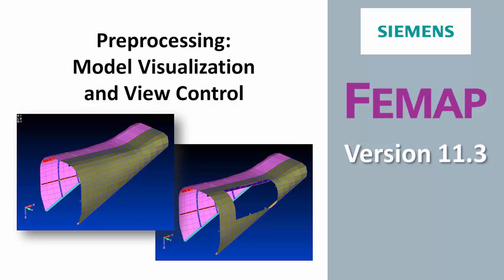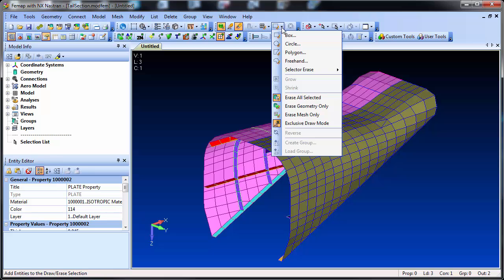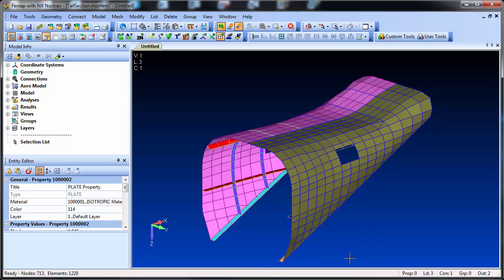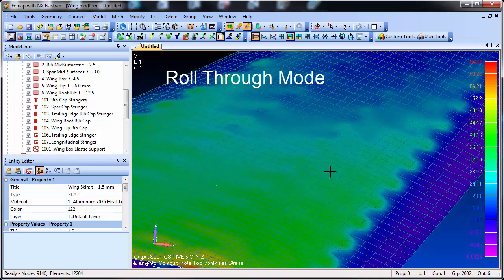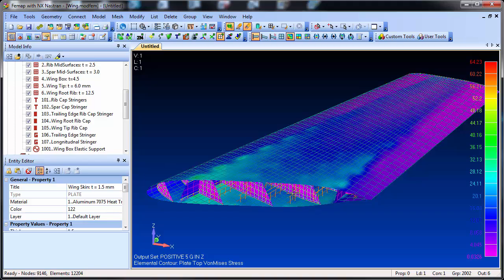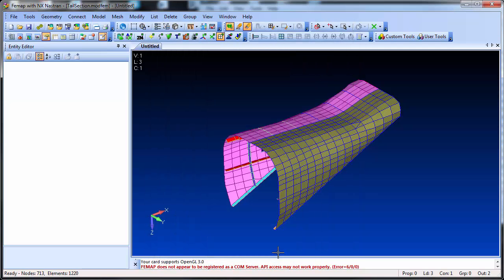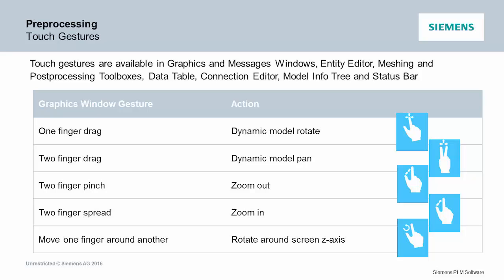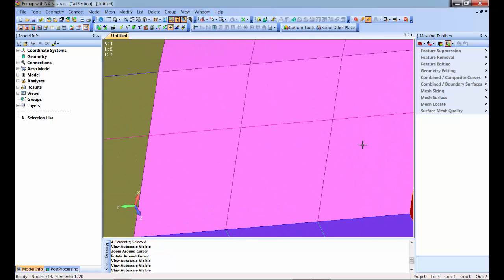FEMAP Model Visualization and View Control